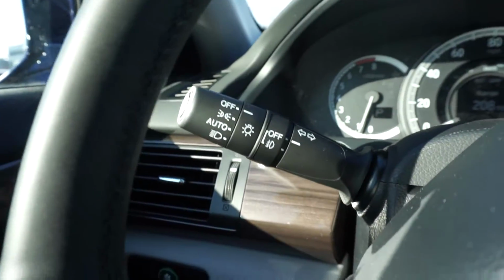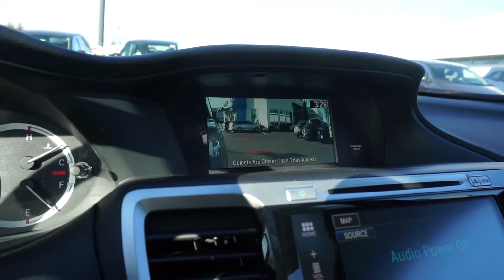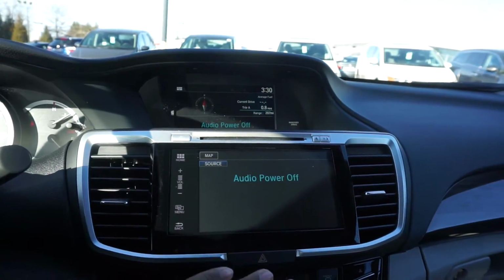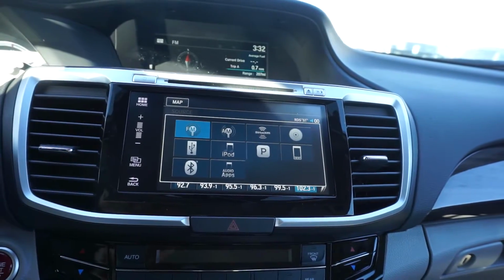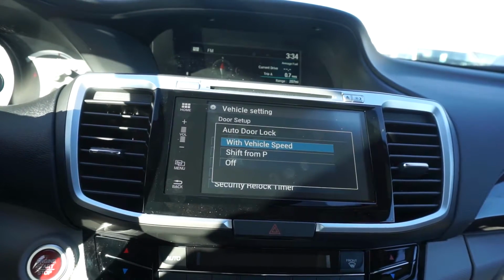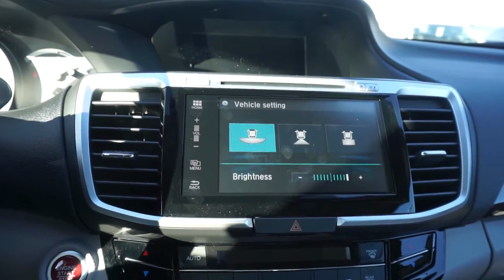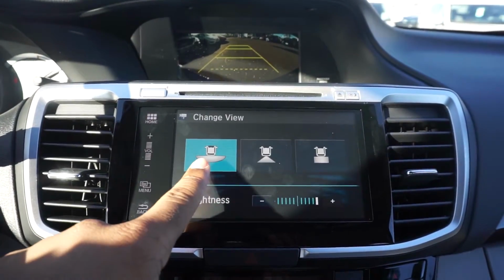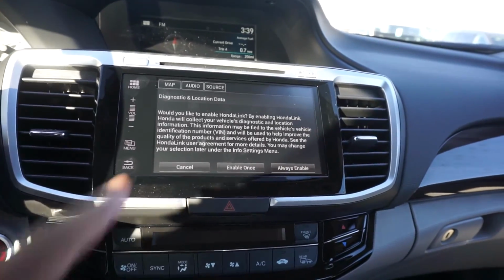2017 Honda Accord EX-L // Quick Tutorial (EX-L V6 Navi\Honda Sensing)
This is a short tutorial on the basics of the 2016 & 2017 Honda Accord EX-L.